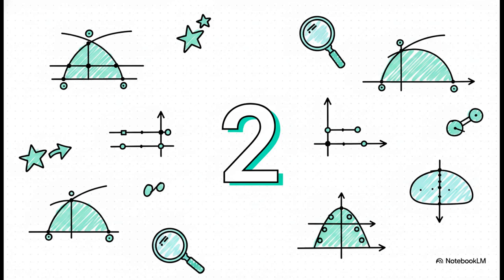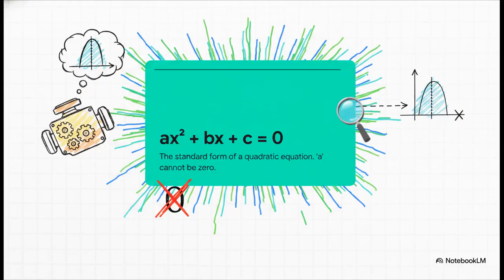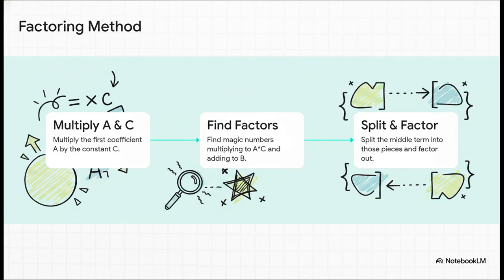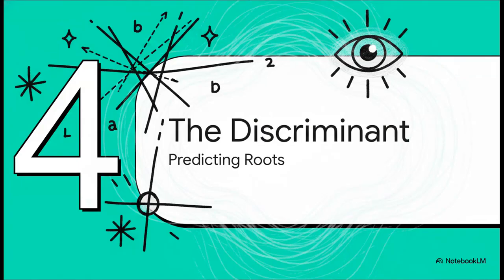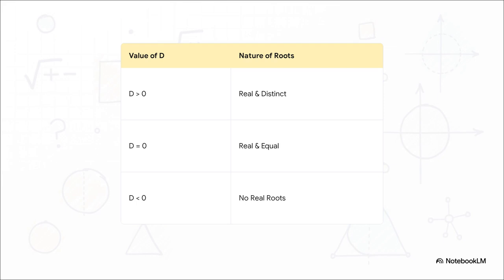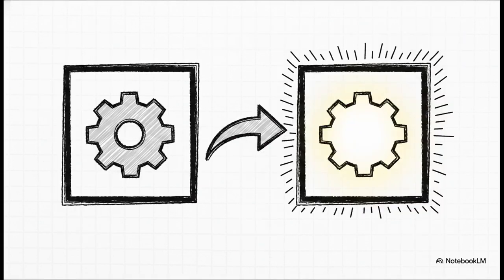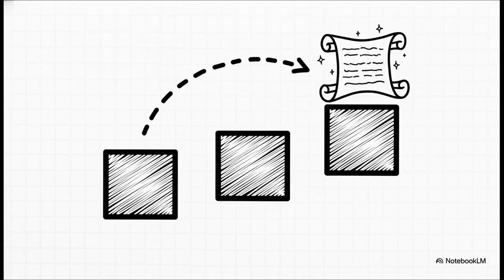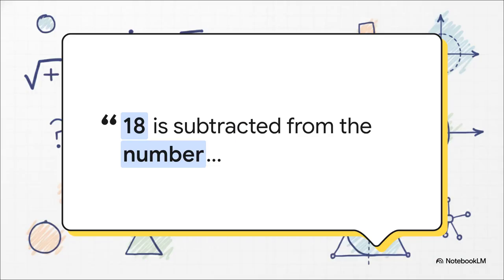Quadratics Equation class 10 part 1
quadratic euation